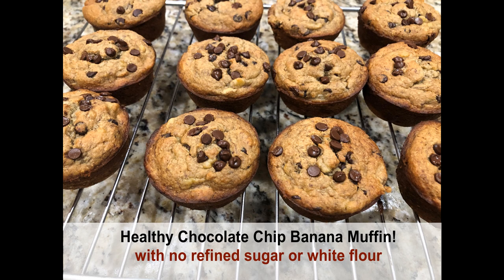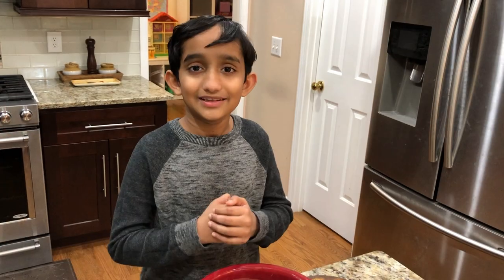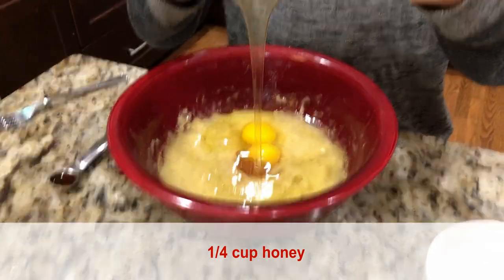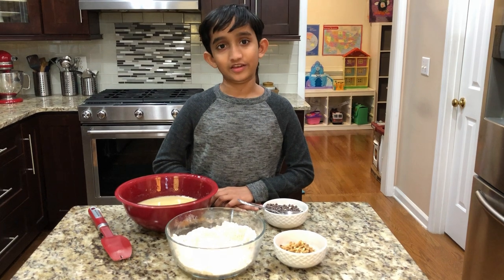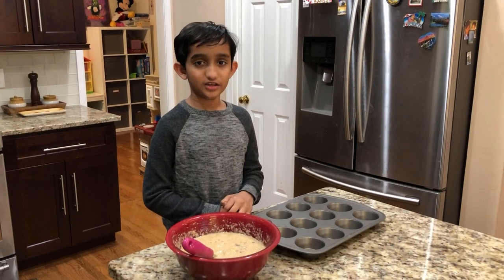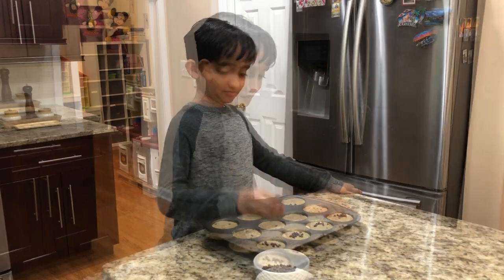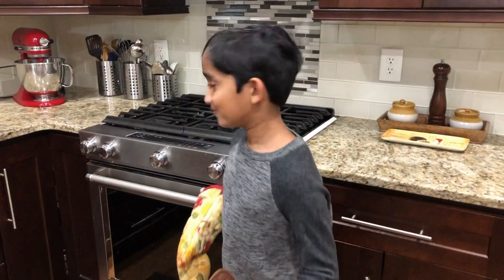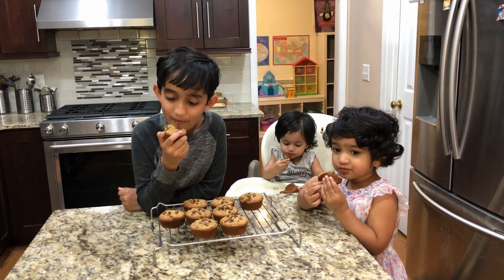No Sugar or white flour!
Recipe for making healthy chocolate chip banana muffin. With no refined sugar or white flour. Super soft and fluffy. High in fiber & protein with good carbs. Super delicious.
Cooking with Kids: Kids can try to make this at home with their family. Cooking together gives families a time to share, bond and work together. Baking or cooking will help kids learn practical skills … and more “soft skills” ... The skills needed to prepare and cook foods will last a lifetime.

Skills such as

 Following a recipe
 Measuring
 Preparing food (chopping, slicing, mincing, stirring, mixing, peeling, cracking an egg, etc.)
 Cooking techniques (baking, boiling, frying, toasting, simmering, sauteing, etc.)
 Cleaning up

But what if you’re just not a good cook? It’s OK to let your kid know you’re learning too! :-)